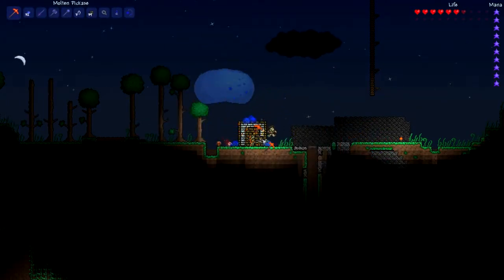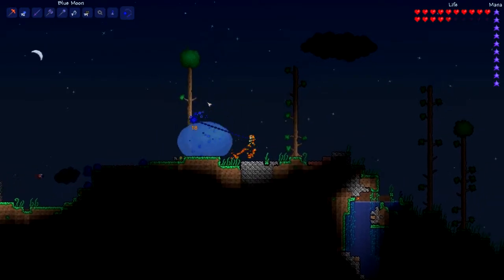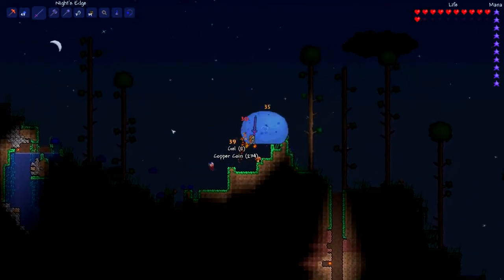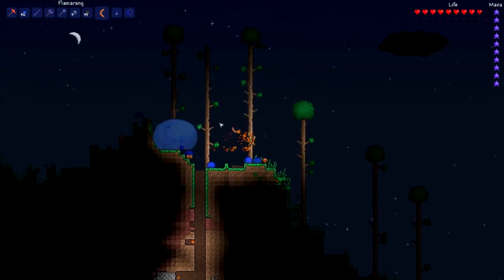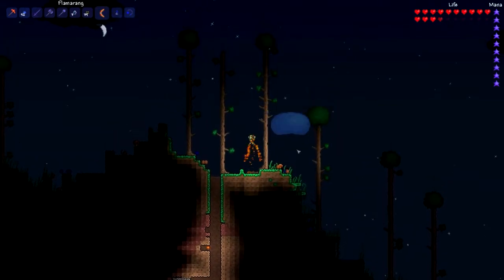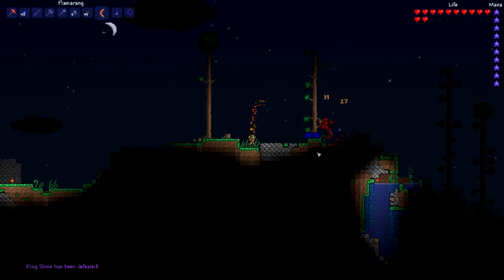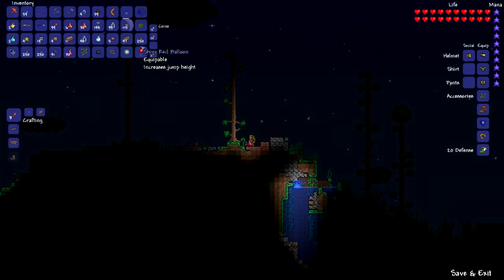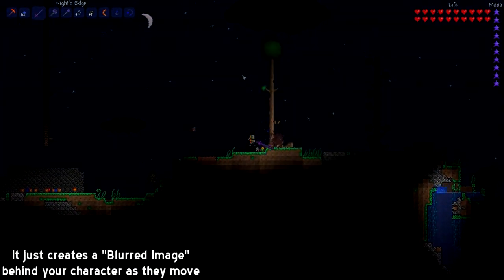Terraria - Boss Battle #2 - KING SLIME!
In this video I teach you how to summon and easily kill/defeat King Slime in Terraria.